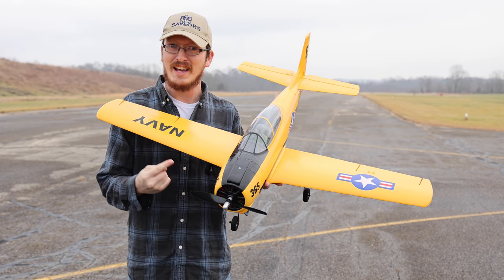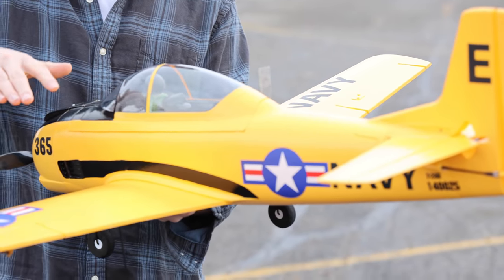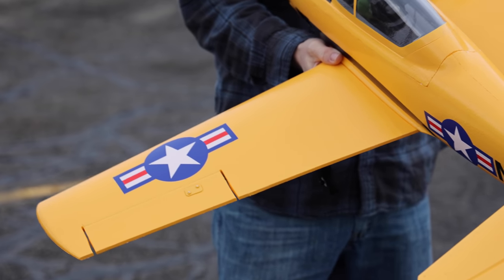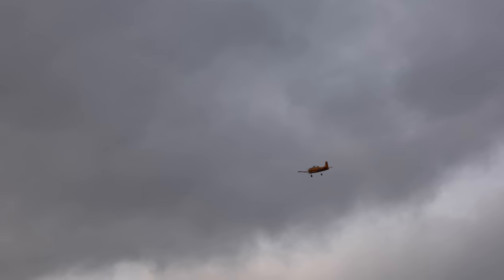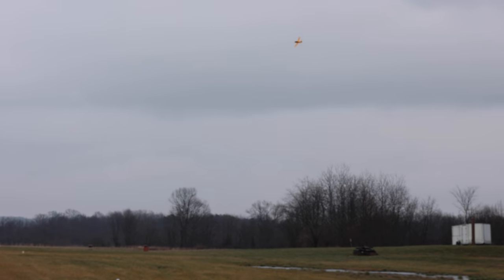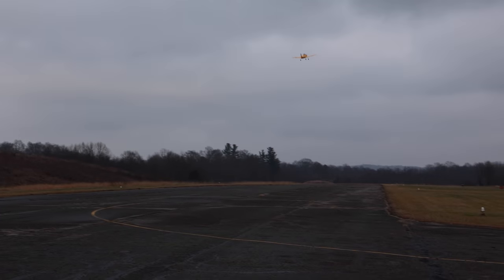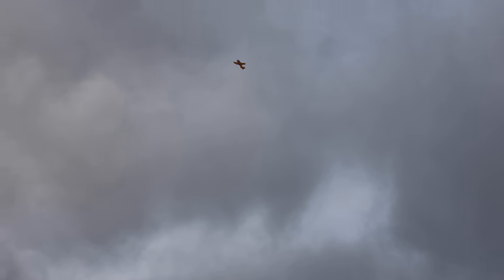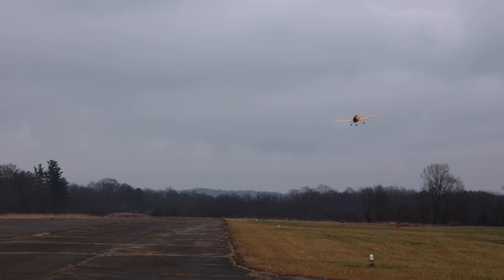E-flite T-28 Trojan 1.1m RC Warbird Plane - TheRcSaylors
Check out this brand new rc plane the E-flite T-28 Trojan 1.1m.  You can get this plane as BNF or PNP and we love that they created the yellow version of the beautiful warbird rc airplane!  Let us know your thoughts about this rc warbird plane in the comments.

Support TheRcSaylors